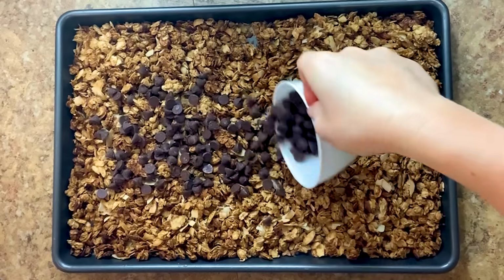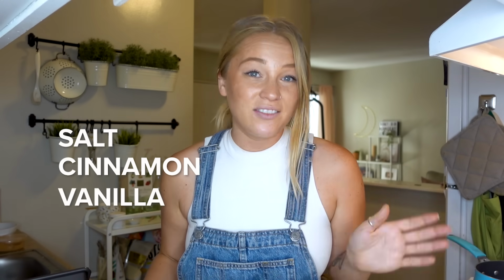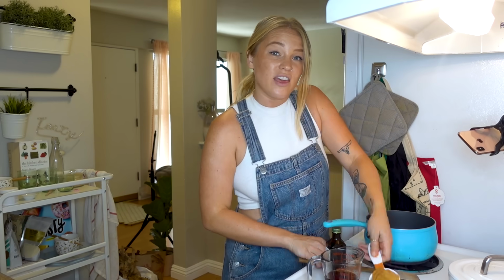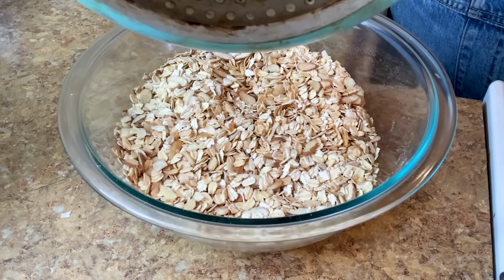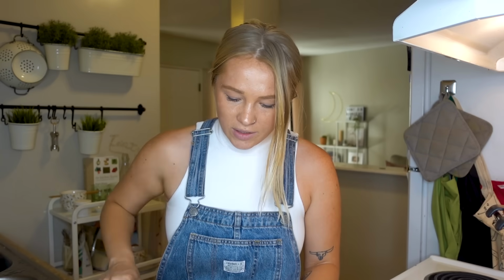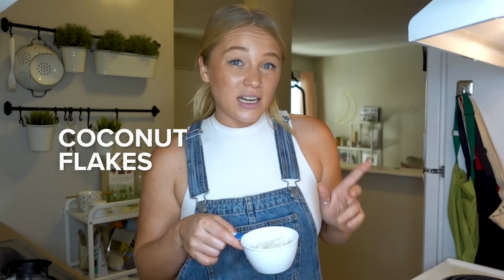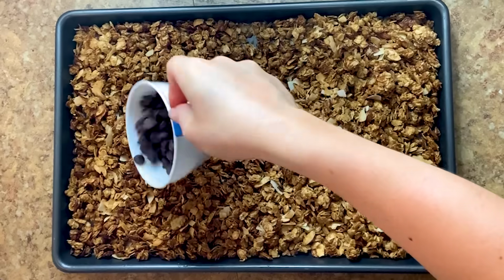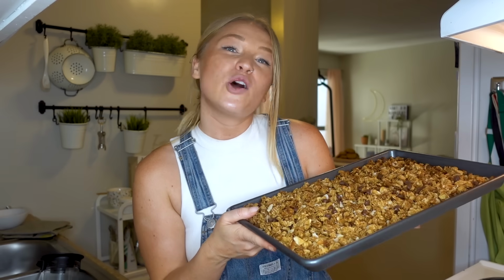Customizable Homemade Granola With Alix • Tasty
Alix shares a delicious homemade granola recipe from her home kitchen!

MUSIC